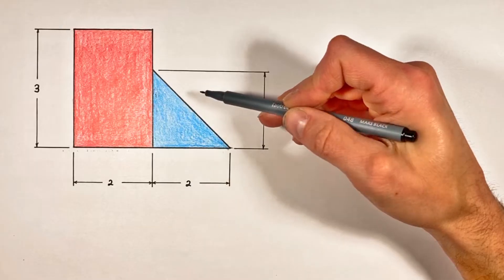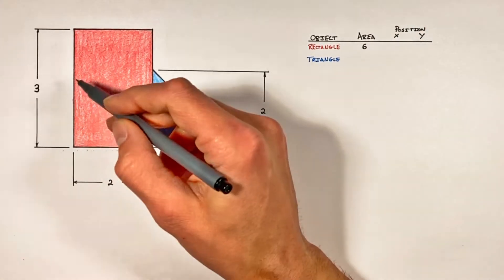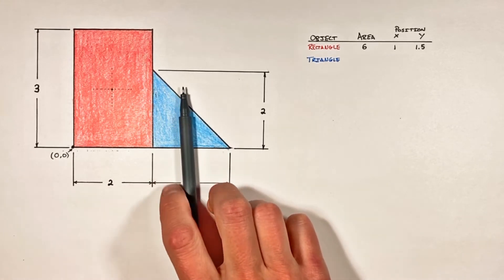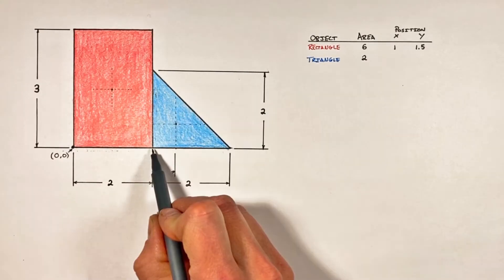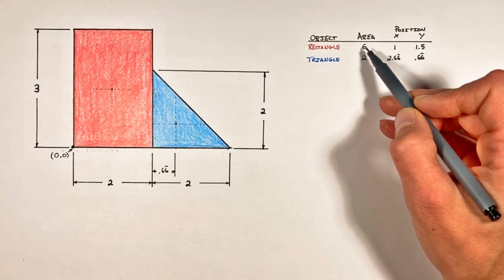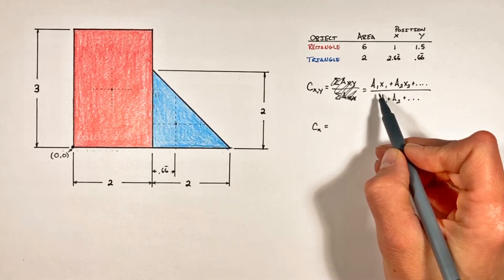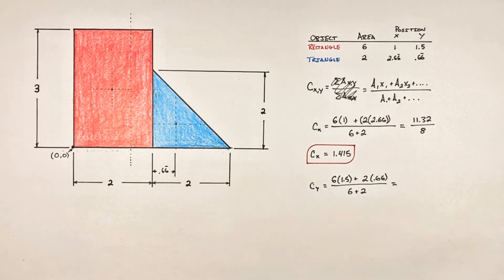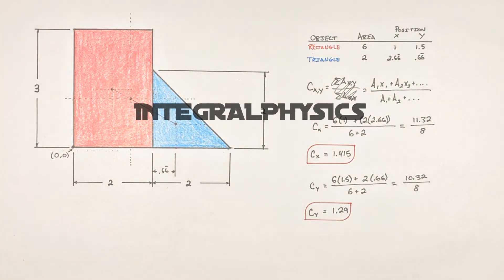Find Center of Gravity Of Multiple Objects | Physics & Engineering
Learn a simple and methodical approach to finding center of gravity, center of mass and centroid of an object.

Taking into account the mass or area of an object, as well as its location it is possible to summate the masses times positions, (effectively torque) relative to a reference point (datum).

This problem comes up in introductory physics courses such as AP Physics 1, AP Physics C Mechanics and appears on A Level Physics as well as the JEE.  This problem also appears in introductory physics courses such as PLTW POE